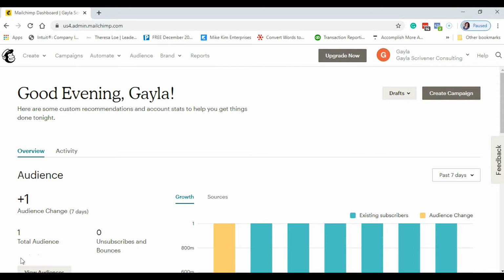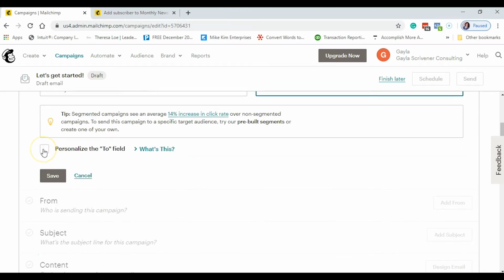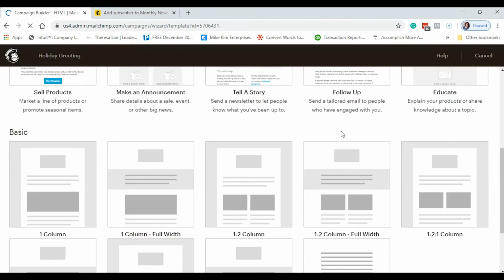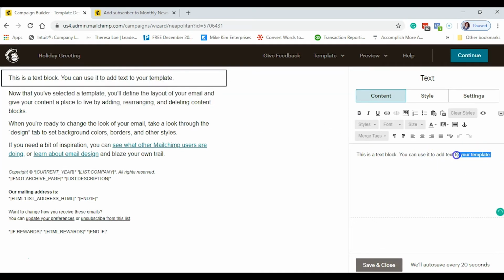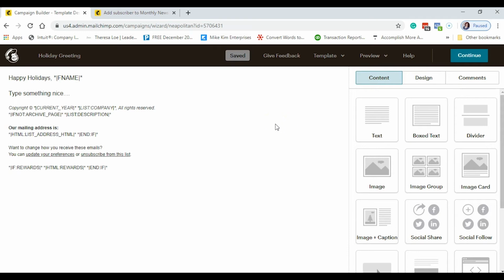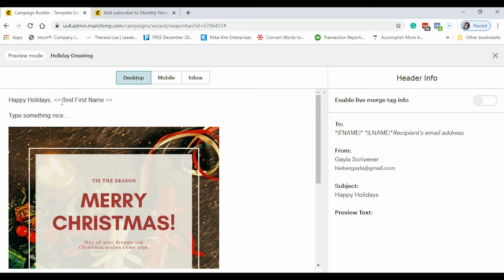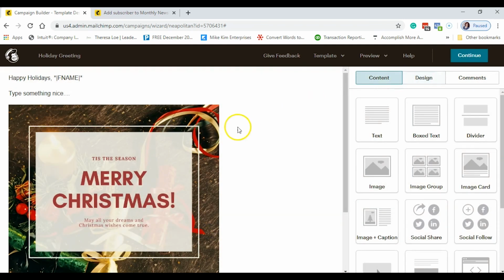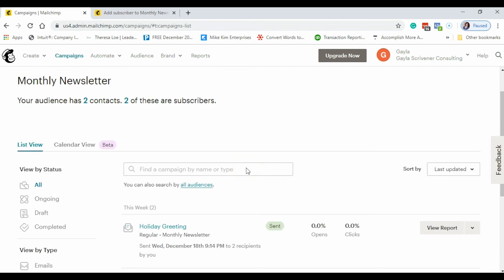How to Create Your First MailChimp Email Campaigns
Watch this short 10-minute video and learn how to create simple email campaigns to keep in touch with your followers by sharing your thoughts, ideas, tips, inspiration, events, and/or offers.

As a beginner using MailChimp for your bulk email provider, it's important to remember to keep things simple. Focus your time and effort on your message instead of worrying about all the design features available in your MailChimp account.